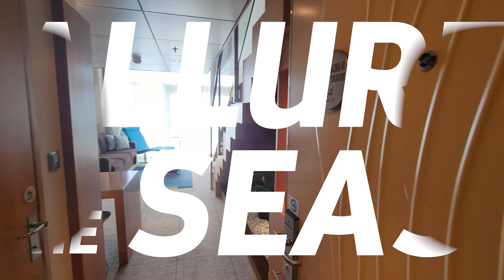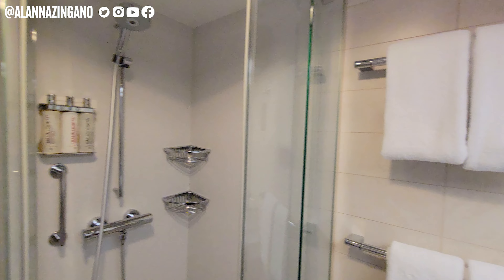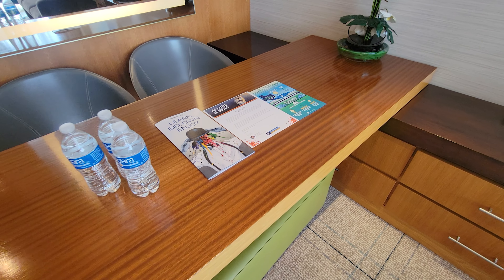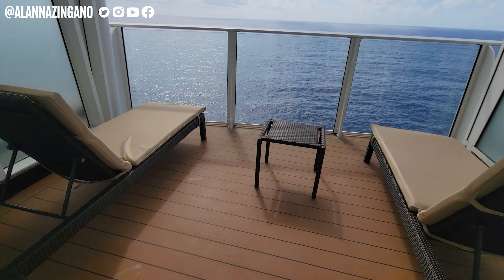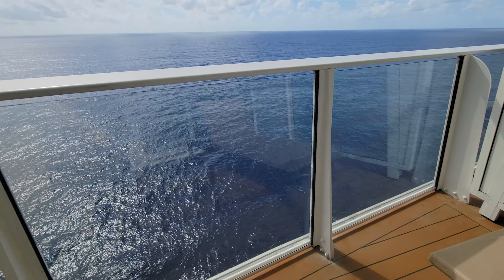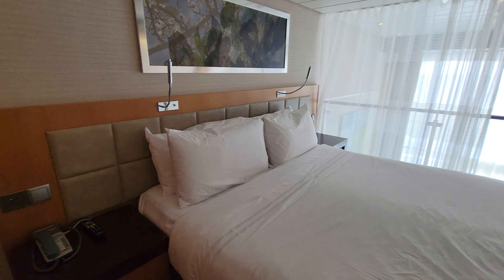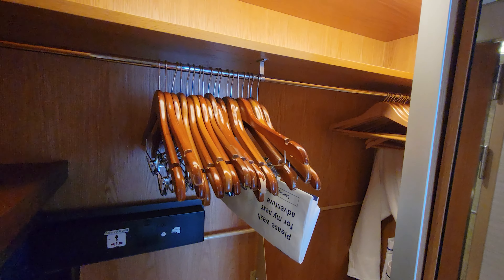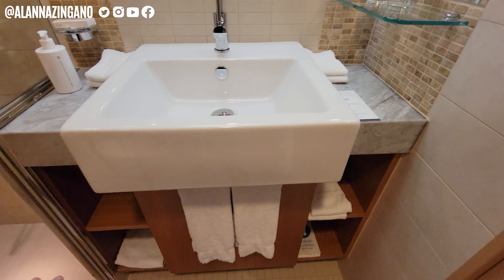Crown Loft Suite, Allure of the Seas, Royal Caribbean Stateroom Tour 1754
All aboard the Allure of the Seas cruise ship for a Royal Suite stateroom tour 1754. In this suite cabin tour, we go over what the Royal Caribbean, "Crown Loft" offers. There are some special benefits to staying in such a beautiful stateroom! If you are a fan of having incredible ocean views from your bed you may LOVE this cabin!

I hope you found this video helpful to learn and see what Royal Caribbean Royal Suite cabins are like! Enjoy, the Allure of the Seas cruise cabin tour!